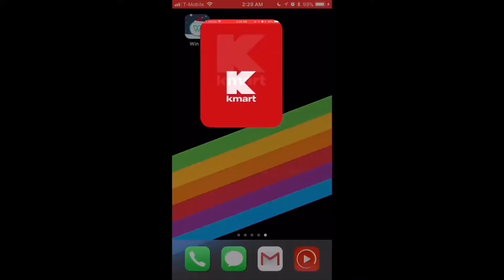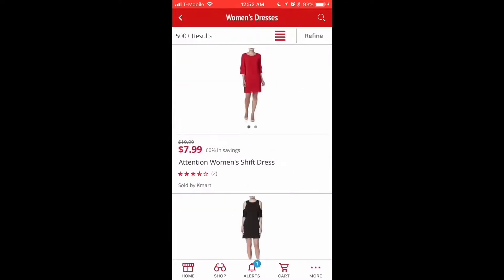How To Get Free Stuff From Kmart - 100% Free OR Cheap Clothes, Jewelry, Linens, Food, Appliances ETC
How to get and earn free Kmart cash to get things for free or cheap.

Keep an eye out for the secret word to get a shout out next video!!

Twitter moonlitmagik
instagram moonlitmagikchild